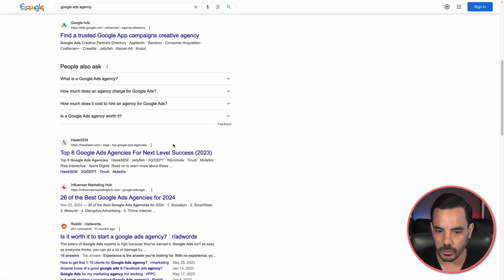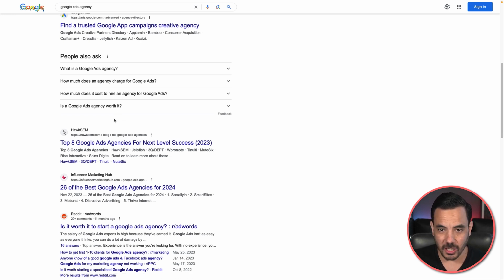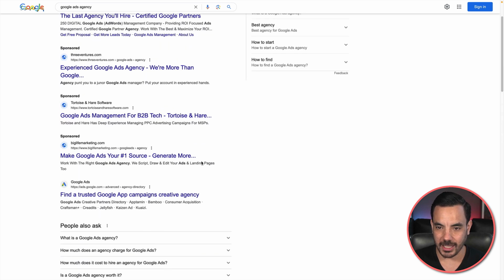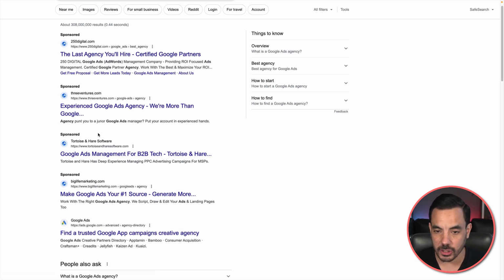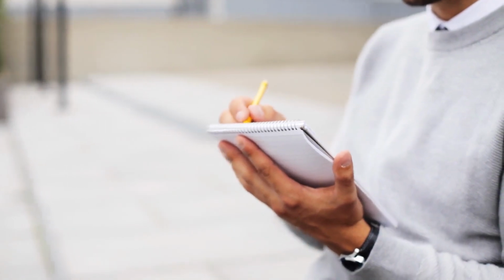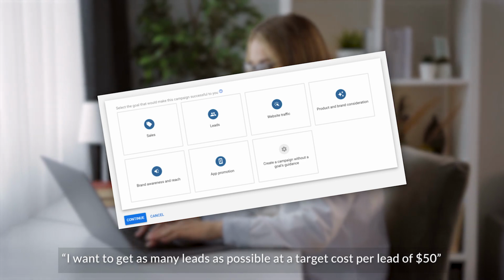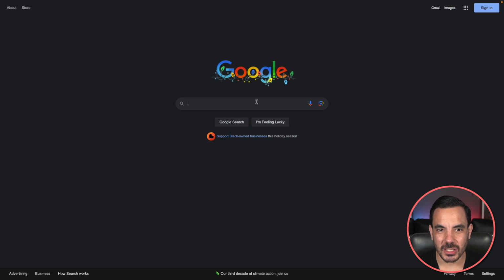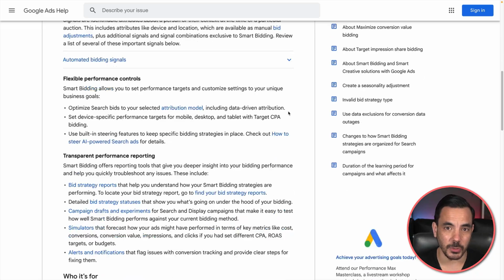How Google Ads Work in 2025 - Plus What's Changed + Important Tips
In this video I break down for you how Google Ads work at a high level. I’ll also dive into what’s changed in the way they work in recent years, plus give you the 3 most important factors to running campaigns successfully yourself.

In this video, you'll discover:
- The fundamentals of Google Ads and how they function.
- The evolution and recent changes in Google Ads that you need to be aware of.
- The three crucial elements for a profitable Google Ads campaign.
Key insights for maximizing your Google Ads success.

00:00 - Introduction
00:34 - The Basics: What Happens When You Search In Google
03:40 - What Google Wants
05:19 - How Targeting Works In Google Ads
06:47 - How The Auction Works
08:19 - How Google Has Changed
10:59 - Bonus: 3 Key Factors For Wildly Profitable Google Ads